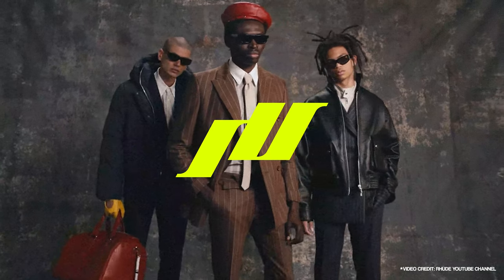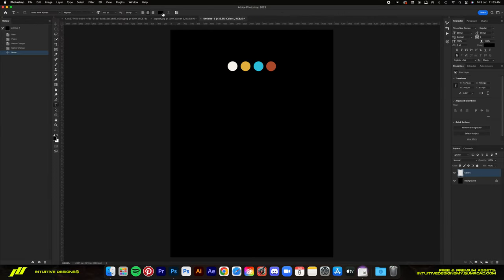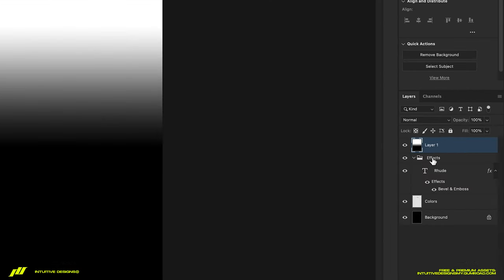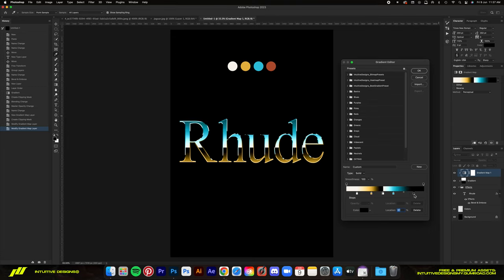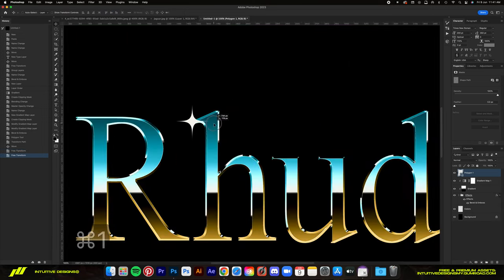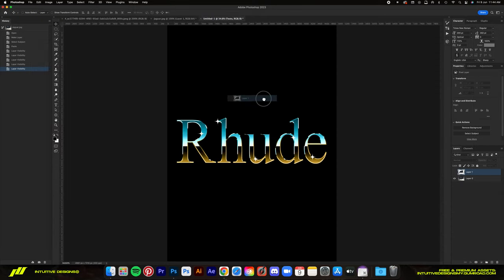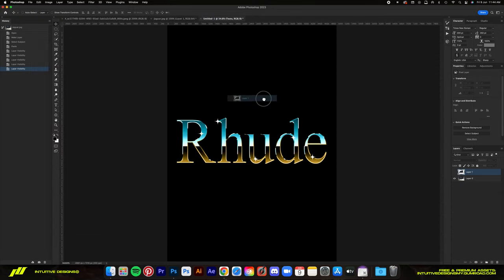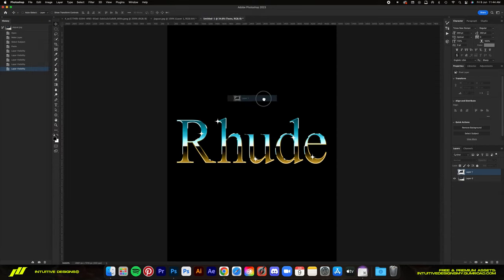How to Design Shirts Like RHUDE | Photoshop Streetwear Tutorial 2023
An extensive but easy-to-follow Photoshop tutorial on how to design like RHUDE, specifically the vintage panther/leopard shirt by them.

TIMESTAMPS:
0:00 Intro
0:25 FREE DOWNLOAD
0:48 PART 1
7:48 PART 2